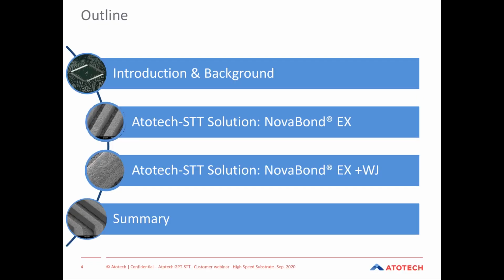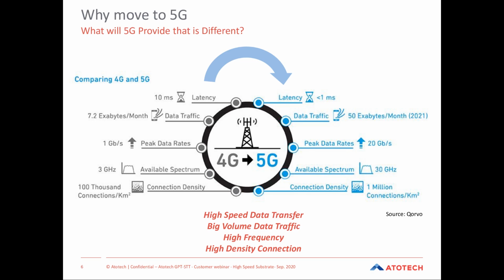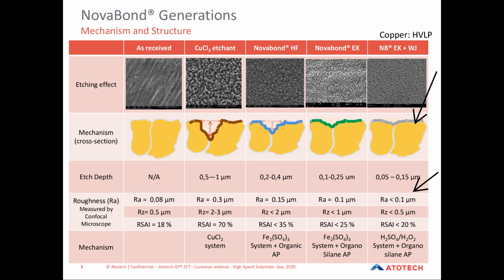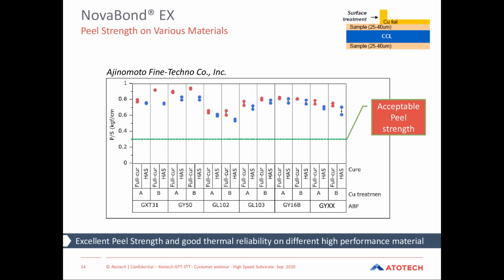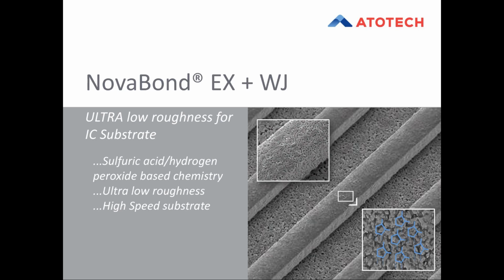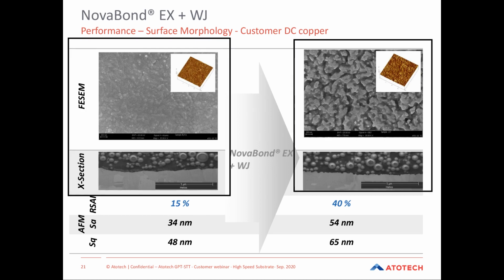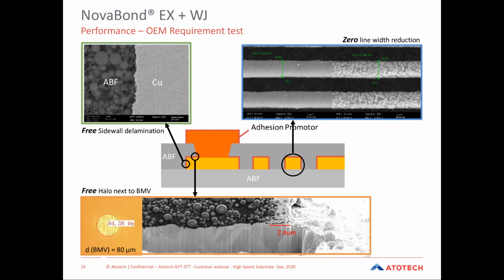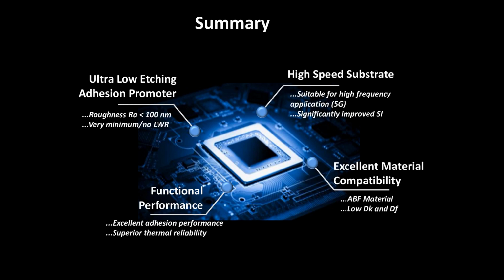The future of High Speed Substrates: the cutting edge of adhesion Promotion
Improving adhesion between copper and lamination resin is one of the biggest challenges in micro-electronic manufacturing, such as IC substrates. Bonding enhancement process by surface roughening is the most commonly used method, due to providing the highest possible mechanical interlocking. In this process typically 1-2 µm of copper needs to be removed for reliable adhesion of resin to the copper surface. Follow rapid development of electronics industry, where fine L/S  where fine L/S ( 10 µm) and good signal propagation at higher frequency are required, the conventional approach to ensure good adhesion of the conductor to the dielectric of roughening the dielectric to achieve mechanical adhesion is no longer applicable.

A pre-requisite for the next generation, high frequency IC substrate, is a new way to enhance adhesion of the dielectric material to conductor. This must be independent of surface morphology or roughness. In this webinar several adhesion promotion methods for IC substrate manufacturing will be introduced – low or no copper removal process, ensuring reduced signal losses whilst meeting industry standards.